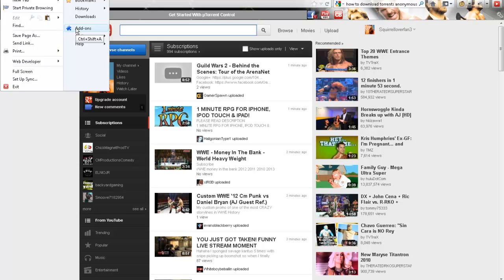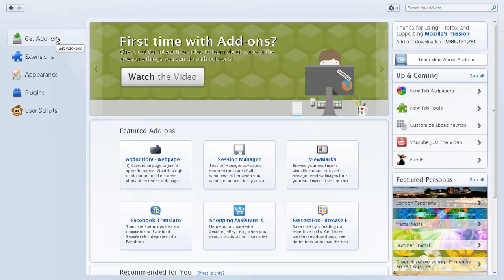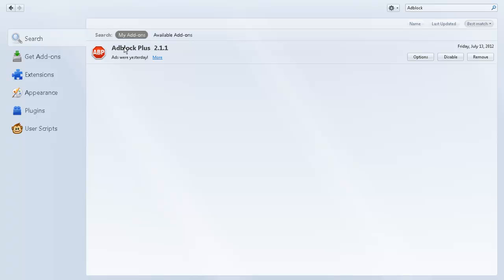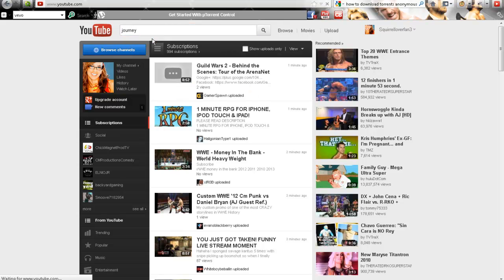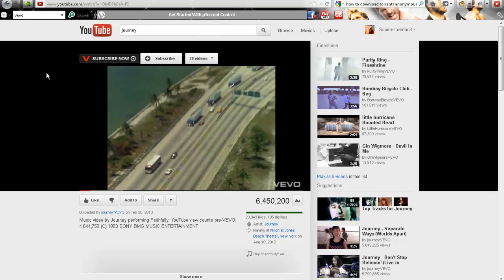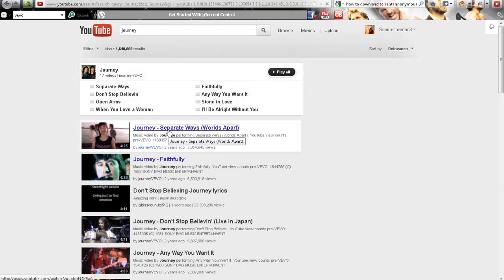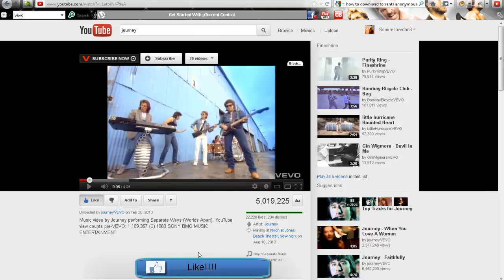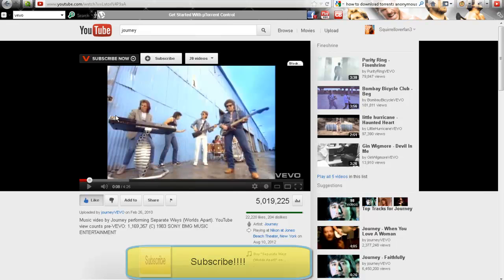How to block ads on youtube using Firefox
Hey guys. Here's a new tutorial on how to block ads on youtube using firefox.